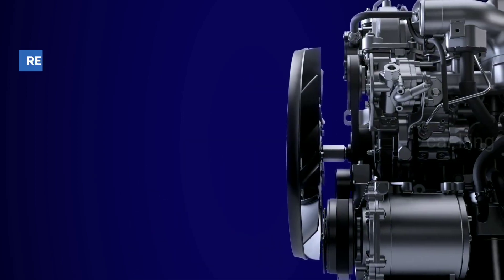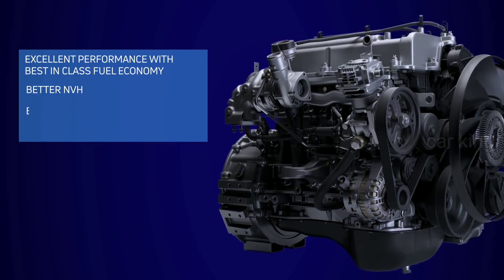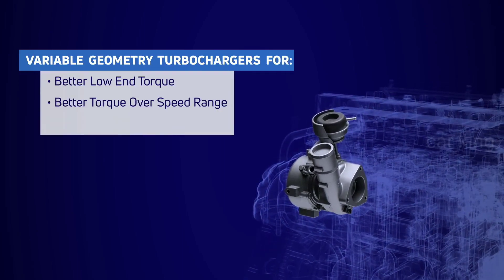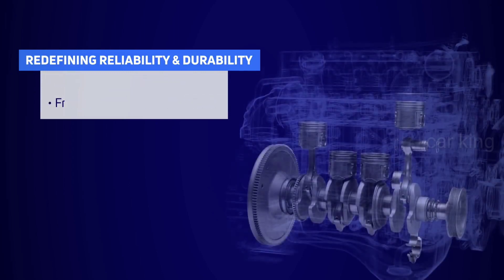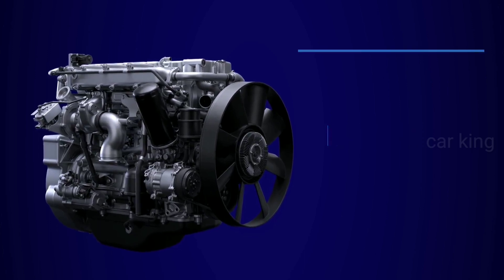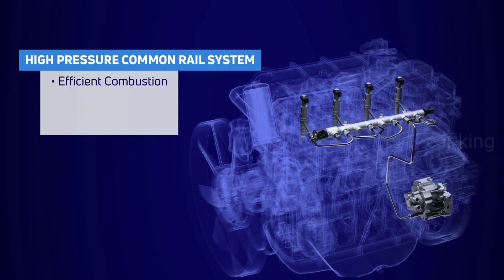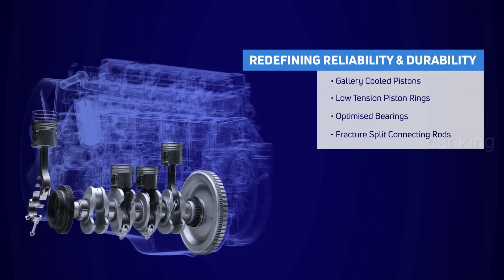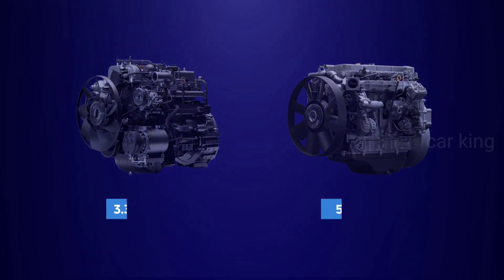BS6 Engine Turbotronn Series